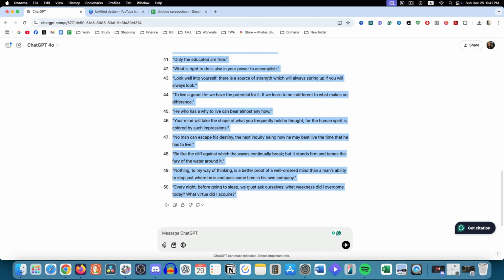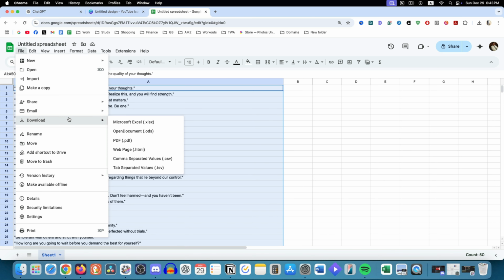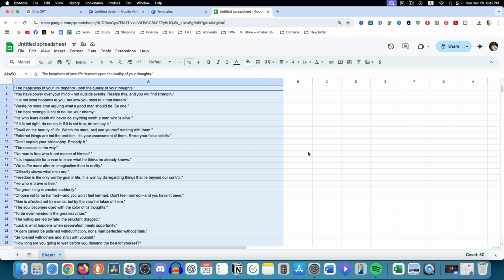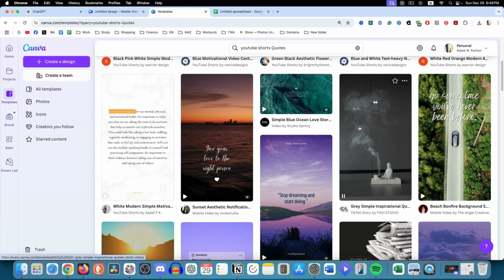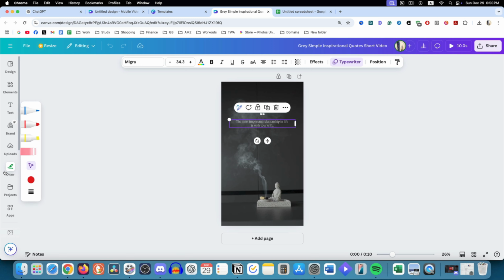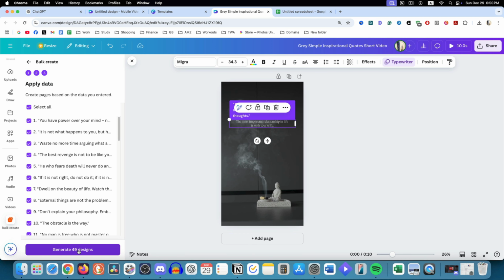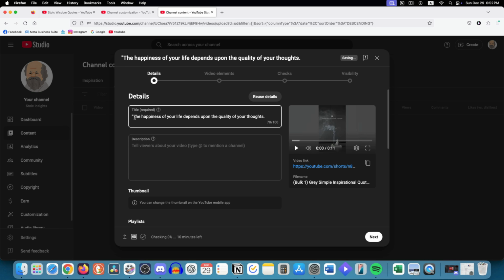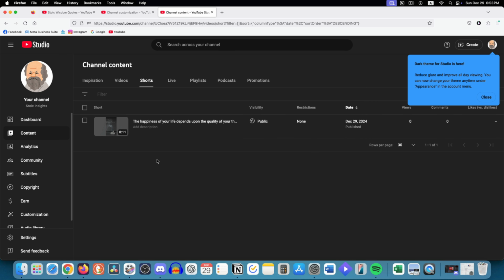I Made a YouTube Shorts Automation Channel Using Only AI in 10 Minutes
🚀 In this video, I’ll walk you through my step-by-step process for building a channel from scratch, leveraging AI tools for scriptwriting, video creation, and optimization.

Whether you're a beginner or a seasoned creator, this guide will help you automate your content creation and save work hours.

✨ What You’ll Learn in This Video:

1- How to generate engaging content ideas and scripts using AI.
2- The tools and techniques I used to create high-quality YouTube Shorts effortlessly.
3- Strategies for automating video production while maintaining quality.
4- Pro tips for scaling your automation channel for growth and monetization.